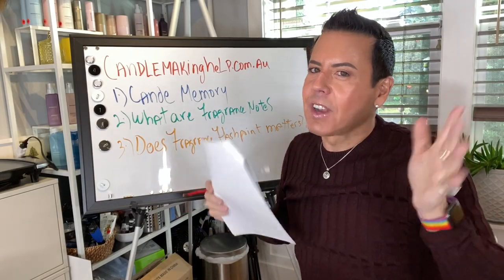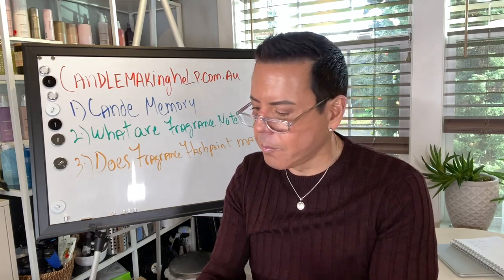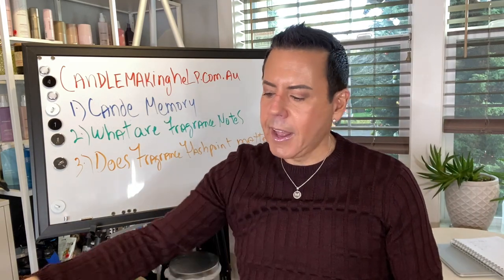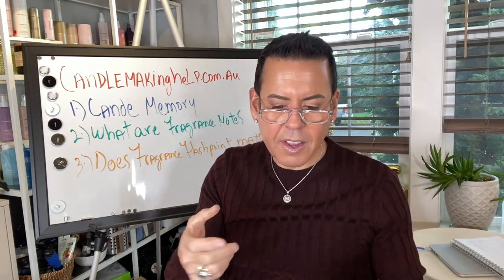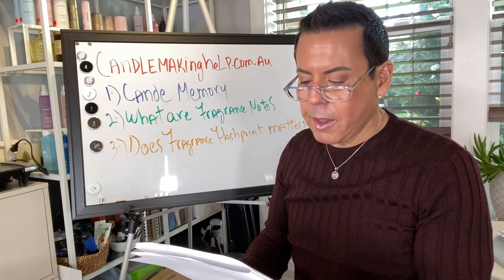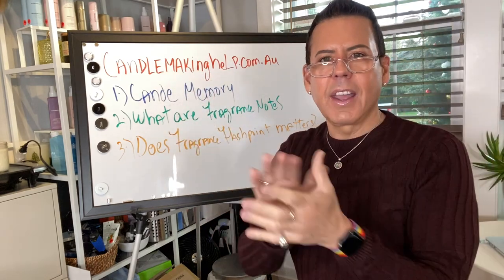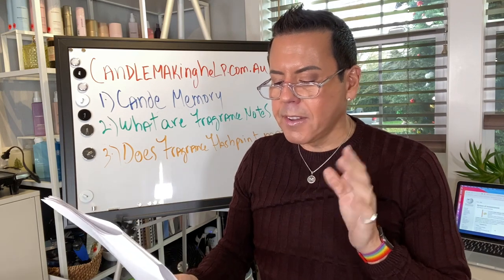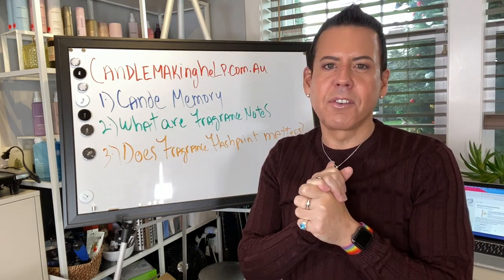Uncovering the Secrets of Candle Memory and Fragrance Notes: Does Flash Point Really Matter?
My mailing address:
Michael Aponte
4784 N. Lombard St, Suite B
PMB# 187

Hi guys, in this video I will share a very useful website that I happened to find, its from Australia, Candle Making Help a lot of interesting topics. I’m going to try and share with you 3 of the topics they mention. Hope you find this video helpful in your candle making journey. I’m going to link the website on the description box in the video. Cheers, Michael